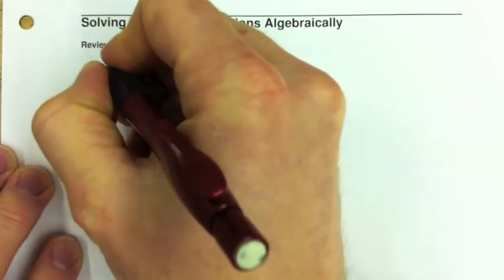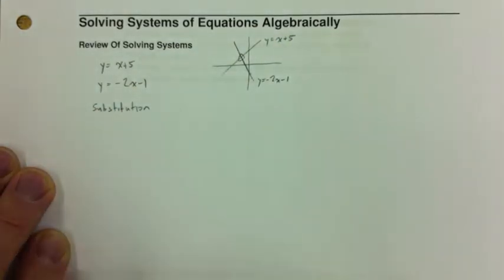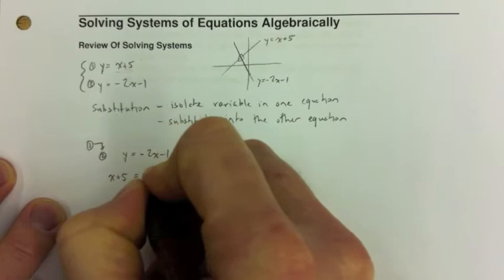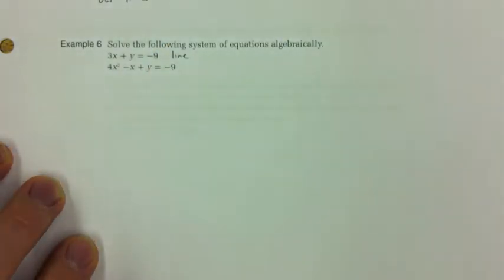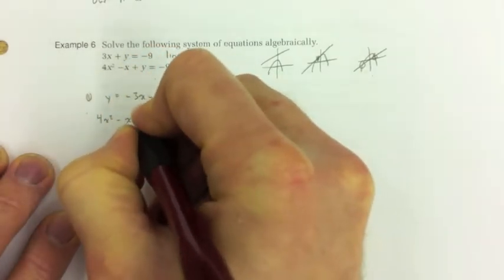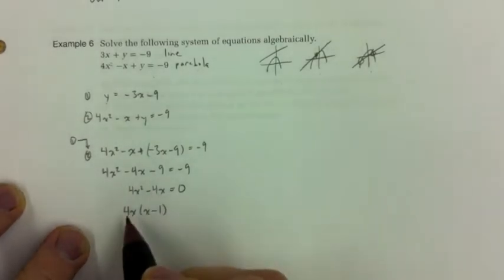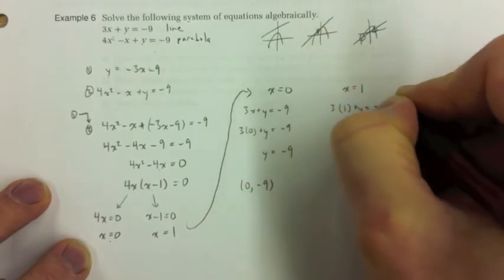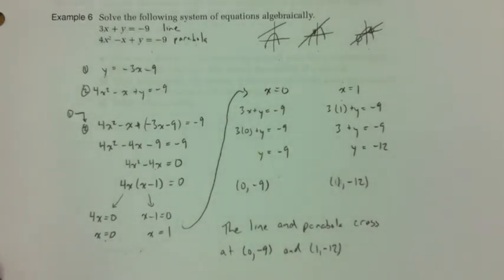Chapter 8 Lesson 2 Page 1